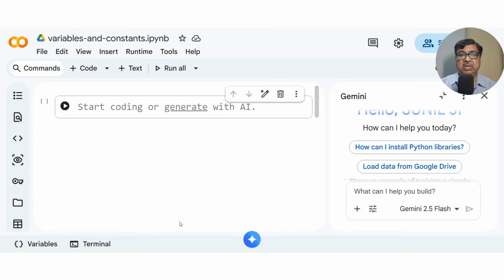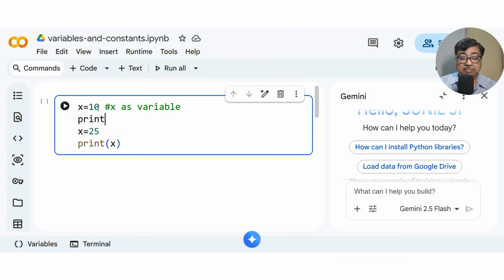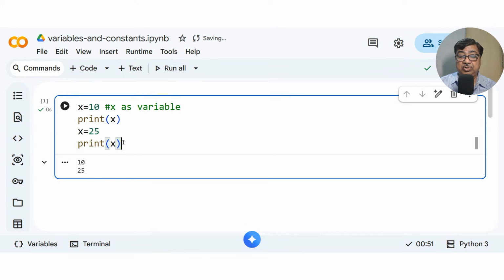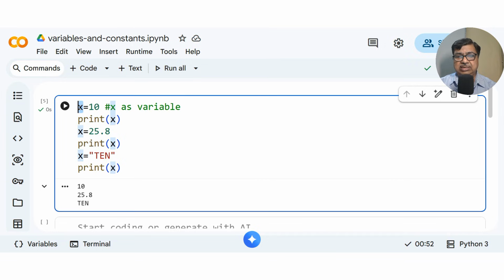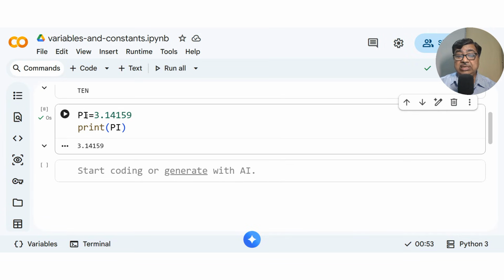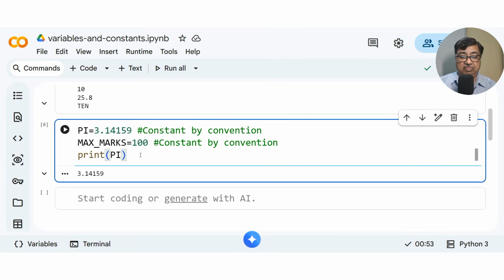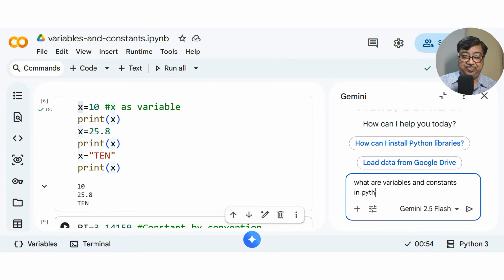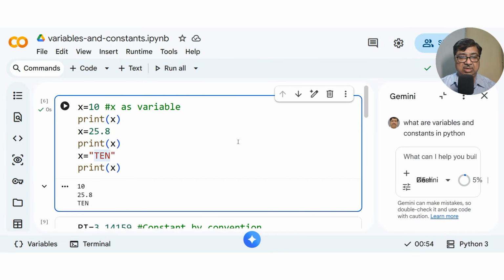Variables and Constants in Python Explained | Dynamic Typing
In this video, you'll learn one of the most fundamental concepts in Python programming: **Variables and Constants**.

We begin by understanding how a variable stores a value in memory and why it is called a *variable*. You'll see how the same variable can hold different values during program execution and how Python's **dynamic typing** allows a variable to store values of different data types without explicit declaration.

Next, we'll understand **constants** in Python. Unlike languages such as C++ and Java, Python does not have a `const` keyword. Instead, constants are created **by convention**, using uppercase variable names to indicate that their values should not be changed.

### Topics Covered

* Variables and memory locations
* Assigning values to variables
* Reassigning variables
* Printing variable values
* Python's automatic (dynamic) typing
* Storing integers, floats, and strings in the same variable
* Why Python has no `const` keyword
* Constant naming convention (UPPERCASE)
* Examples using `PI` and `MAX_MARKS`
* Variables vs Constants
* Brief discussion of storing complex data structures in variables

This video is ideal for beginners who are starting their Python programming journey and want to build a strong conceptual foundation.